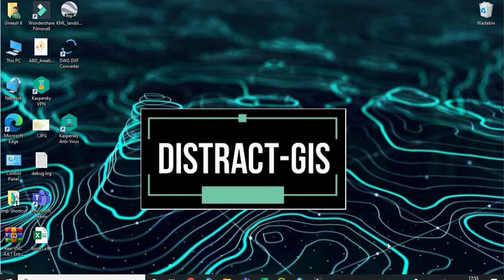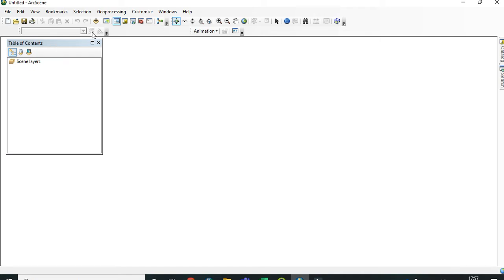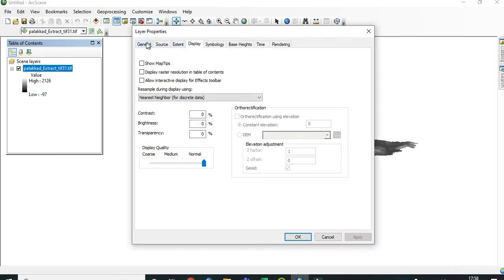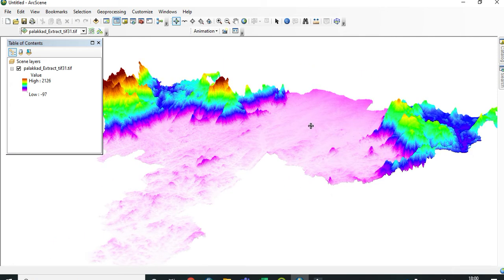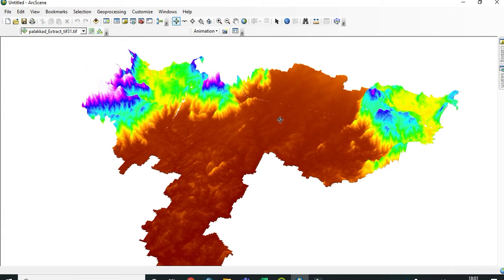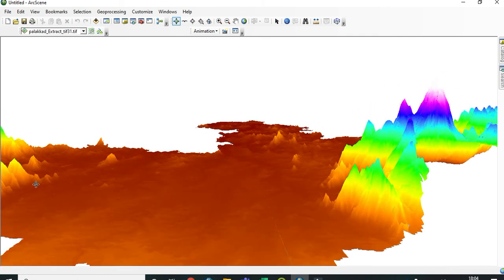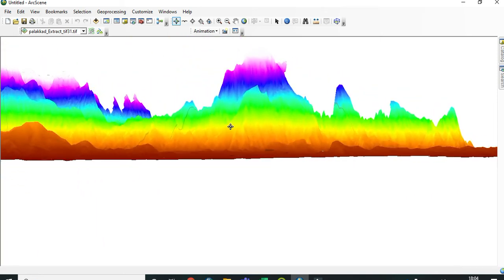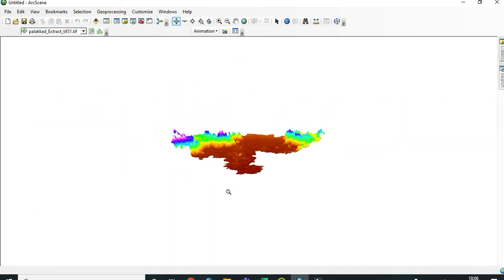How can prepare 3D mapping, 3D mapping. How to set base height in ArcScene.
3D mapping means profiling of objects in three dimensions to map the objects in real-world.A 3D map provides a realistic view of a location that can be utilised by local authorities and planners.